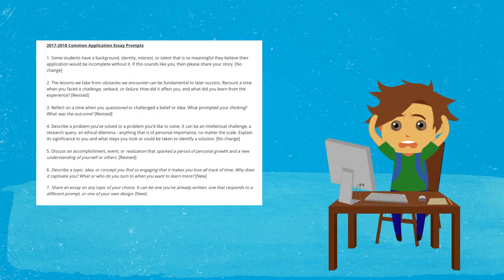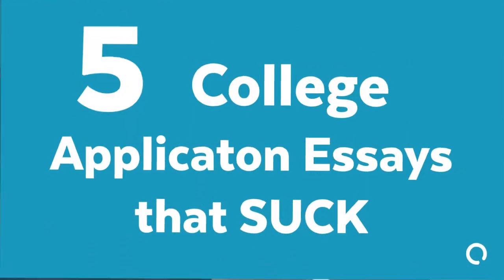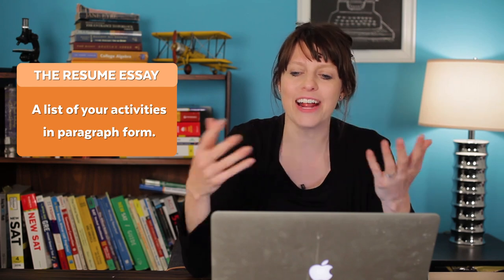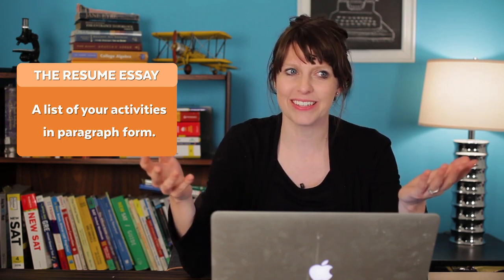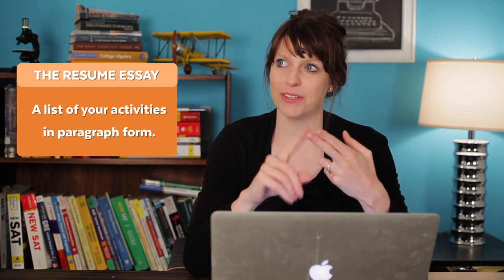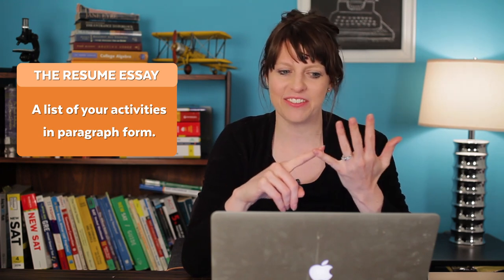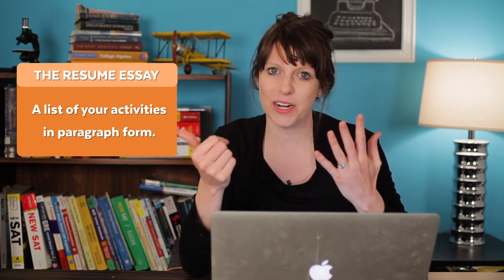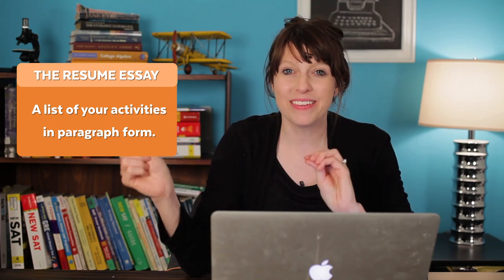5 College Essays That Suck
Brooke Hanson, perfect scoring college admissions tutor, shares 5 types of college entrance/application essays that WILL NOT help you get into the school of your choice.

Need to prep like a pro for the upcoming ACT®? Sign up for our full prep course with over 50 hours of content from Brooke; it's like having private tutoring from Brooke at a fraction of the cost!

Interested in private tutoring from a perfect scoring test prep expert? for more information!